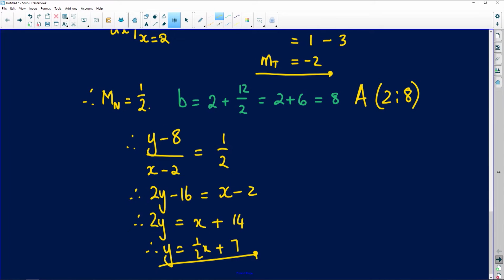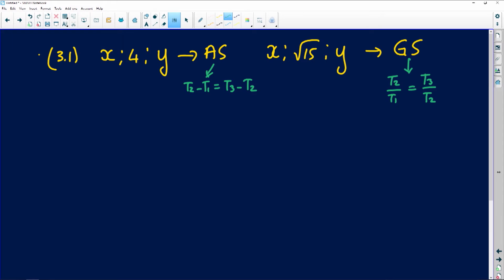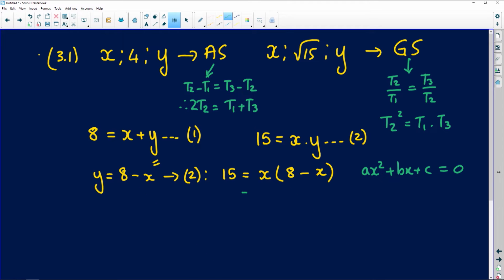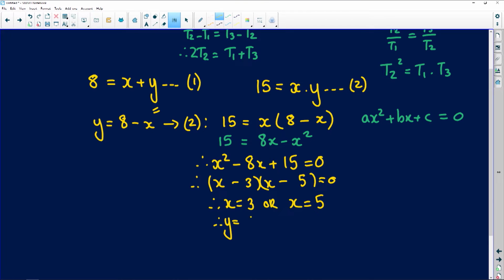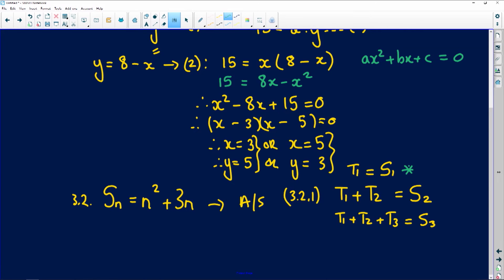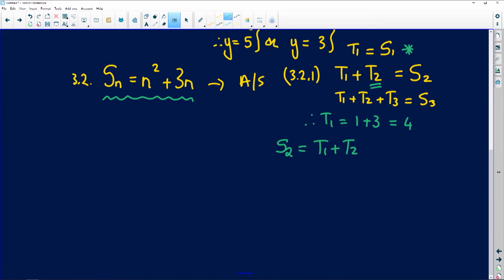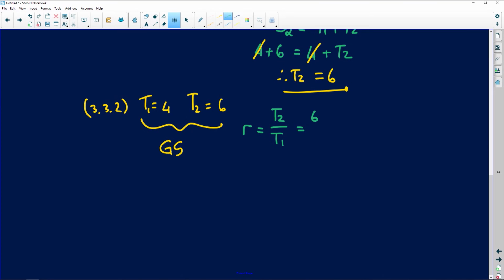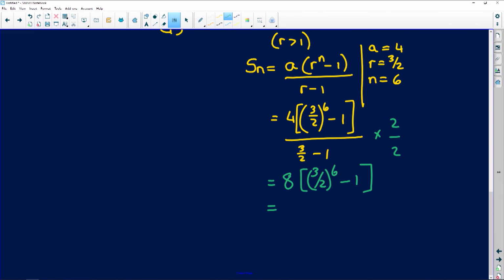Maths 2020: Sequences and Series